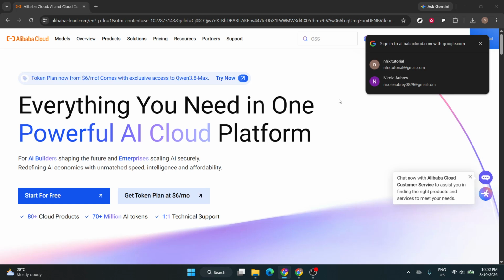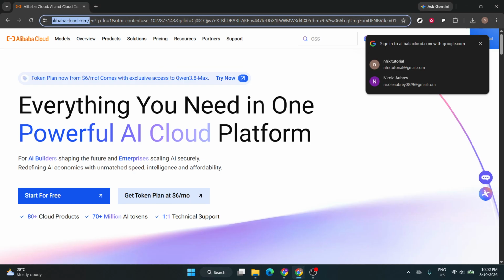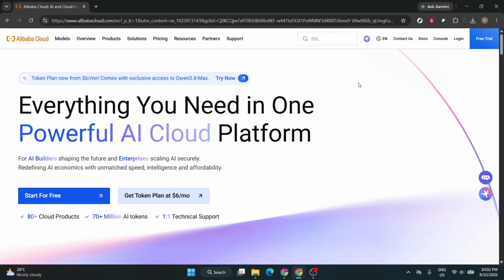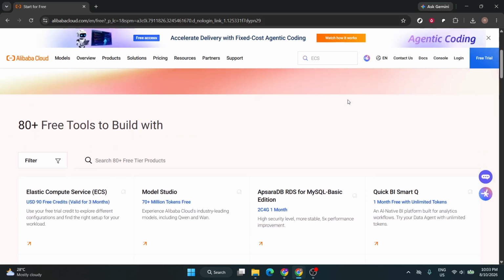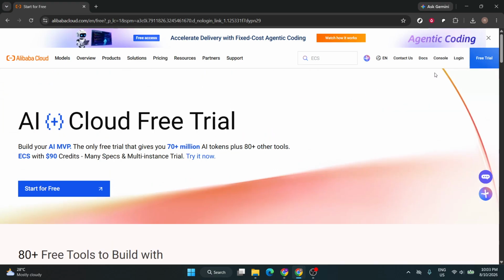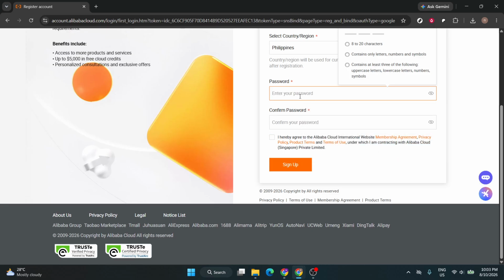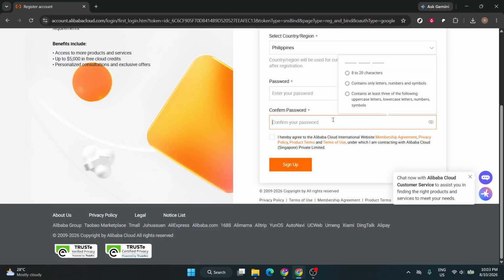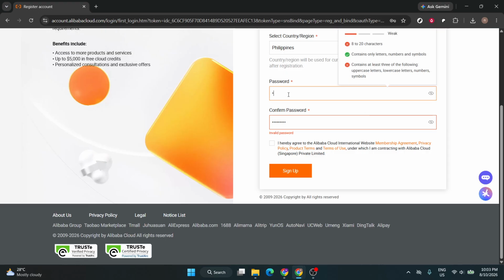How To Open Alibaba Cloud Account 2026 Step by Step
Want to create an Alibaba Cloud account? In this video, I'll show you how to register, verify your email or phone number, complete account setup, access the Alibaba Cloud console, and get started with cloud services.

💡 What You'll Learn in This Video:

Creating an Alibaba Cloud account
Registration process
Account verification
Accessing the Cloud Console
Getting started with cloud services

✅ Perfect for developers, businesses, and beginners exploring Alibaba Cloud.